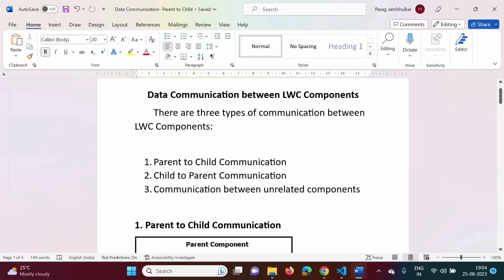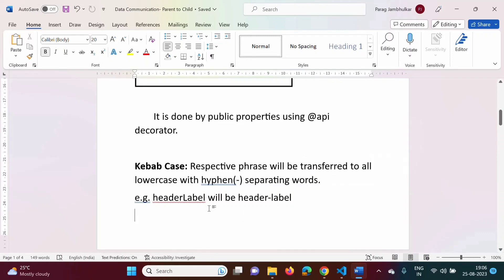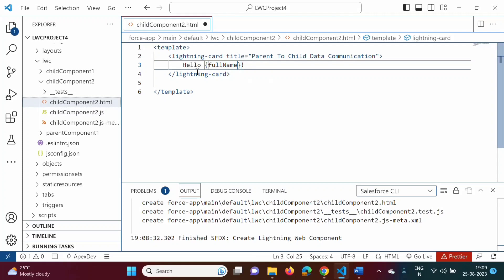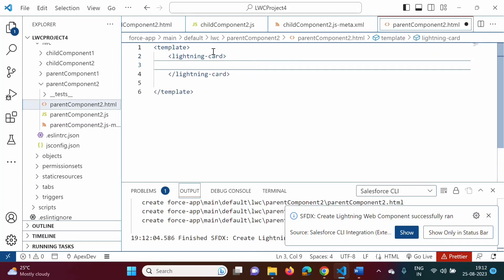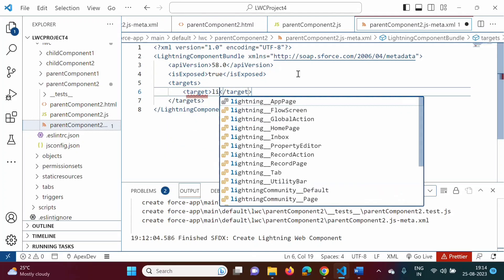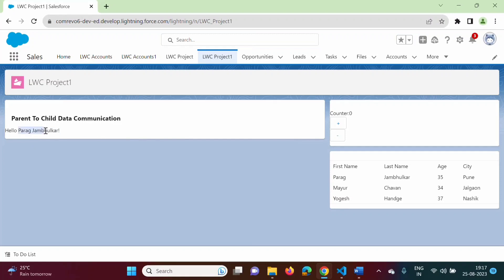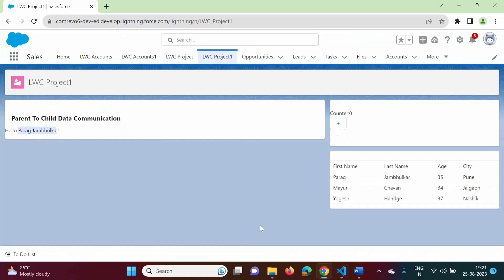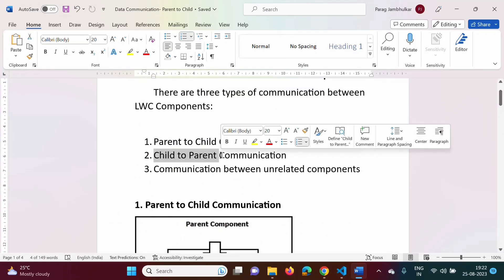#78 Data Communication From Parent to Child LWC Component | Salesforce | Message Passing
#78 Data Communication From Parent to Child LWC Component | Salesforce | Message Passing using @api decorator

#78 Data Communication From Parent to Child LWC Component | Salesforce | Message Passing Message Passing using @api decorator